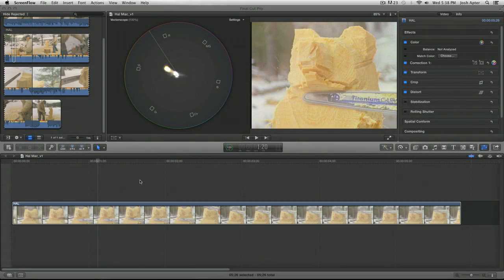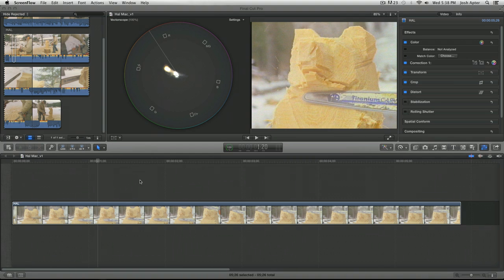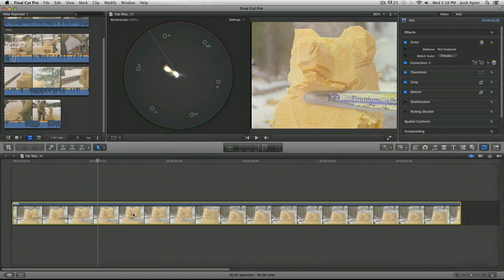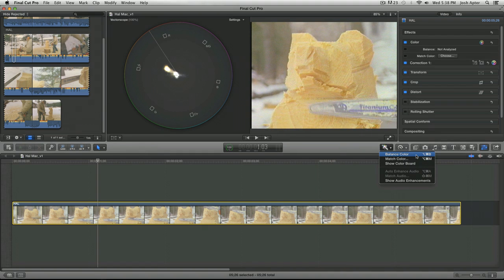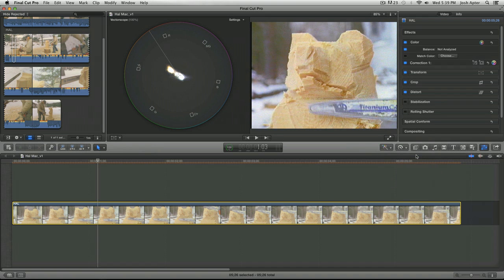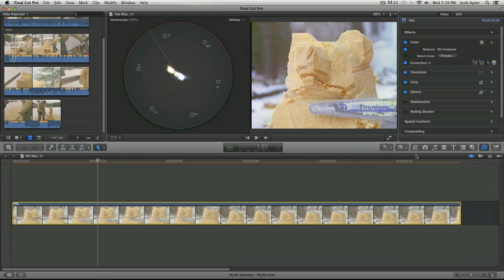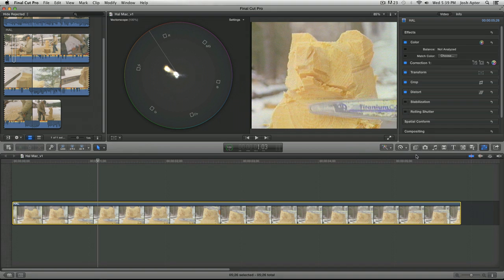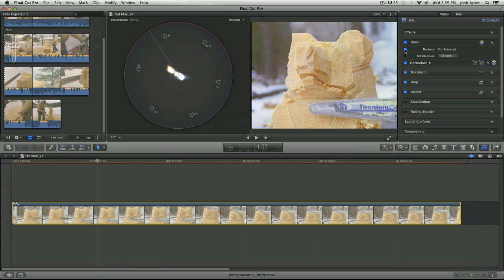How to use White Balance in Final Cut Pro X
Manhattan Edit Workshop Training Series: White Balance in Final Cut Pro X

Manhattan Edit Workshop instructor Ari Feldman's tutorial for white balancing your shots in FCP X. For more information about our courses please go

More information about Manhattan Edit Workshop and the classes offered

Ari is a certified Adobe Premiere Pro & Apple Final Cut Pro instructor.  He is originally from South Florida.  He is a graduate of the University of Miami where he double majored in motion pictures and theatre arts. Ari is also a graduate of Manhattan Edit Workshop's Six Week Intensive workshop.

Since relocating to New York several years ago, he has been the editor and assistant editor of independent films, documentaries, television shows, and corporate videos.  He was the assistant editor of the film, Wedding Bros., and has edited for Lifetime and the Princess Grace Foundation.

Most recently Ari edited the documentary Shelter Island and is currently editing his second feature-length documentary.